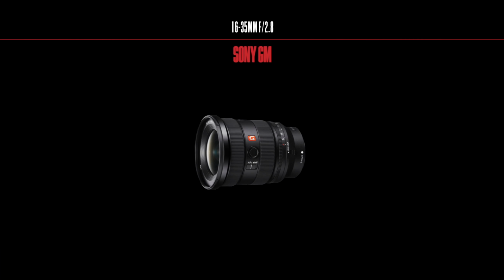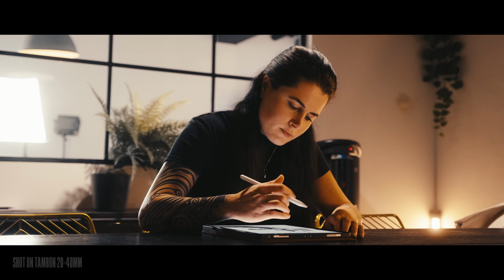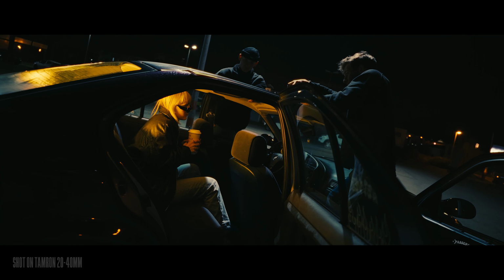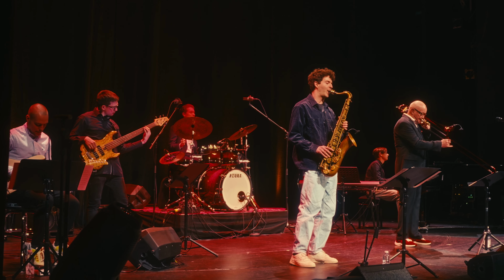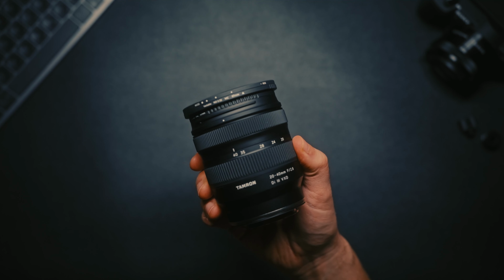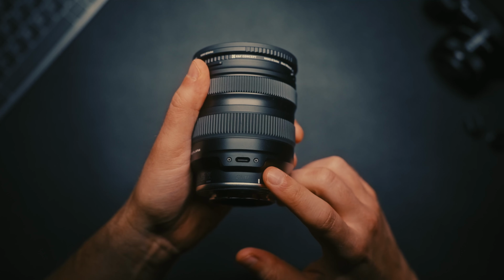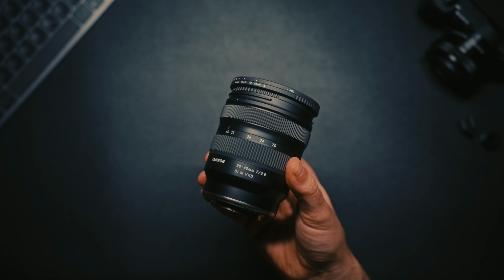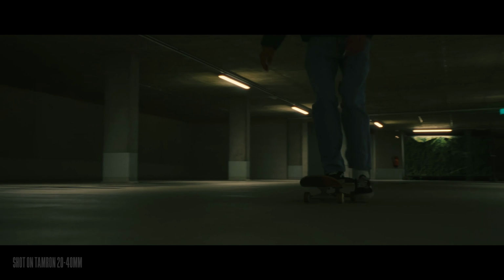This BUDGET ZOOM LENS is heavily underrated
The Tamron 20-40mm f2.8 is an incredible light and versatile wide angle zoom lens for Sony E Mount. Let's take a look at it's features.
▵ Tamron 20-40mm f/2.8

📷 Lenses:
▵ The Ultimate All-Rounder Lens
▵ My Favorite Prime Lens
▵ Great Portrait Lens

📹 Cameras:
▵ All-Time Favorite Cinema Camera
▵ Great Camera for Content Creators

🔲 Filters:
▵ Must-Have VND + CPL Filter
▵ Macro Close-Up Filter

📐 Tripods:
▵ My Favorite Tripod ever
▵ Amazing Travel Tripod

💻 On-Camera Monitor:
▵ Pro Monitor with Camera Control

⚡ V-Mount Batteries:
▵ Most Used V-Mount
▵ Great Budget V-Mount

💡 Lights:
▵ My Favorite Key Light
▵ Great Light for Content Creators
▵ Amazing Mini Spotlight
▵ Large Softbox
▵ Mini Softbox

🛠️ Camera Rig:
▵ FX3/FX30 Cage
▵ Top Handle
▵ Monitor Mount
▵ USB-C Cable Clamp
▵ Foldable V-Mount Battery Plate
▵ Tripod Baseplate

🔌 Cables:
▵ USB-C Cable
▵ Coiled HDMI Cable
▵ D-tap to Locking DC Cable

Chapters:
0:00 Intro
0:53 The Review
2:08 Versatility
4:11 Efficiency
6:03 The Build
6:43 Summary